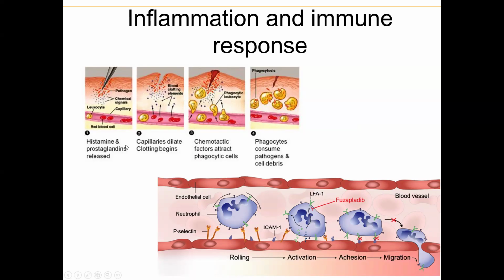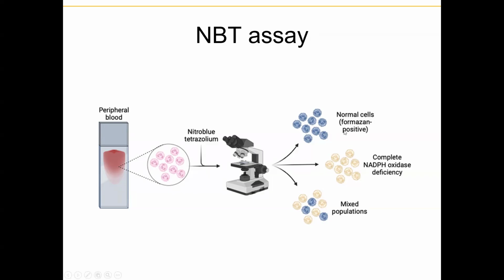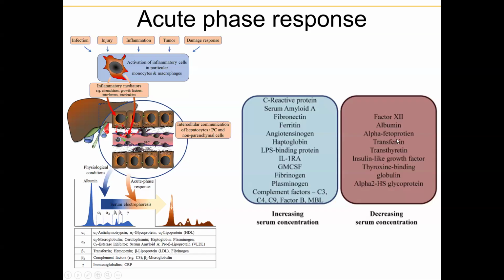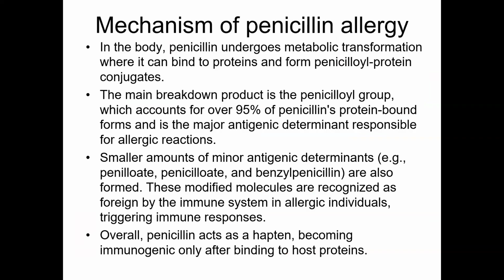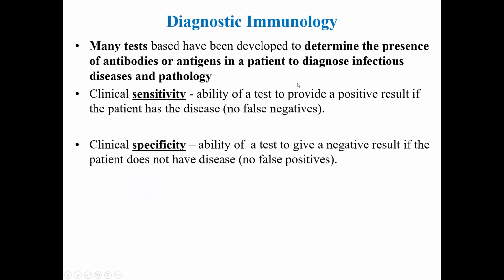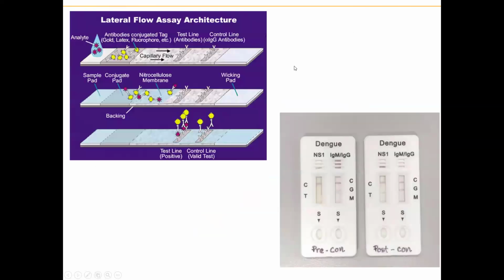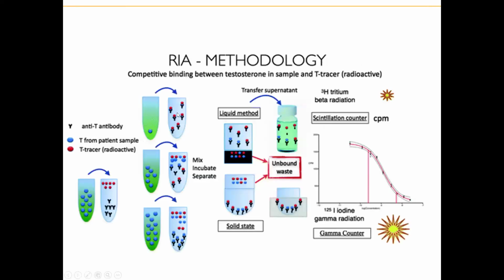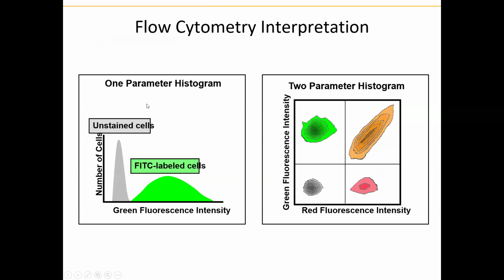Immunology virtual practical with revision